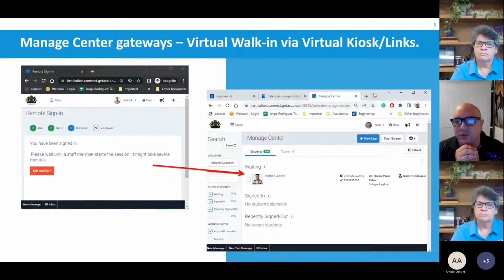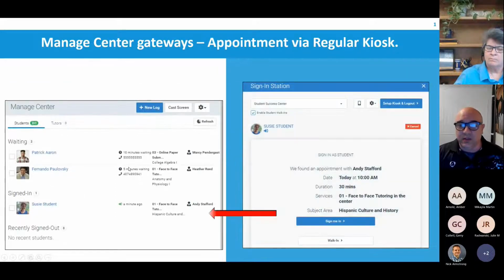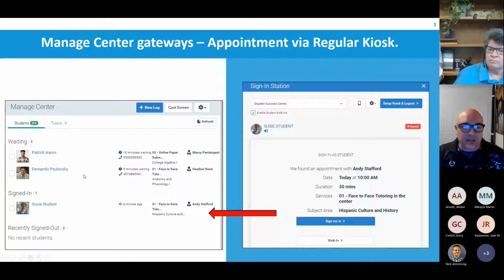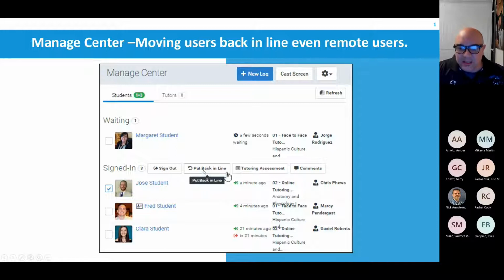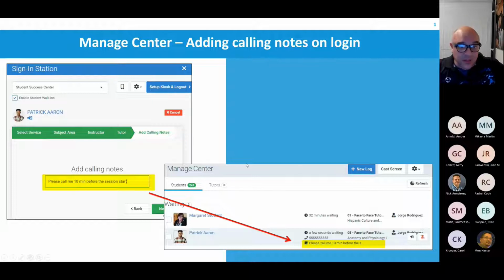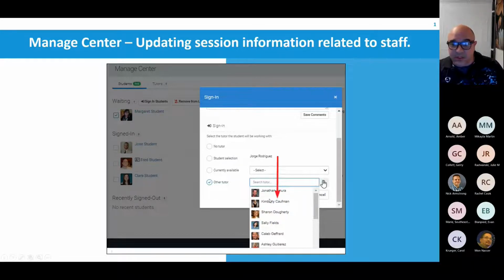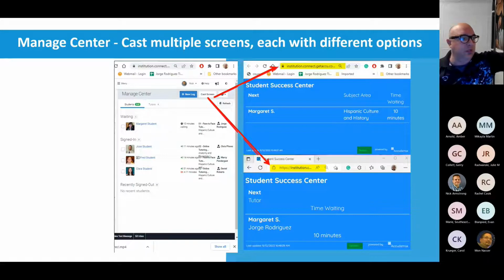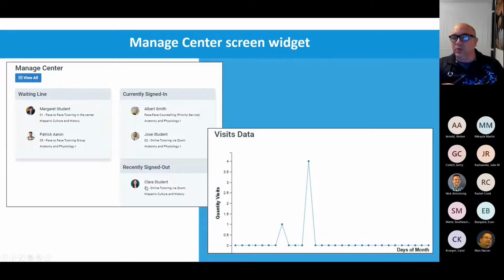Accudemia Tech Talks - How to Manage Your Center: Tips and Best Practices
Senior Support Specialist Jorge Rodriguez shows attendees tips and tricks on how to manage centers in Accudemia.